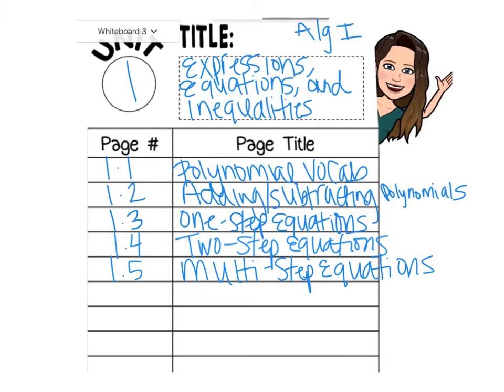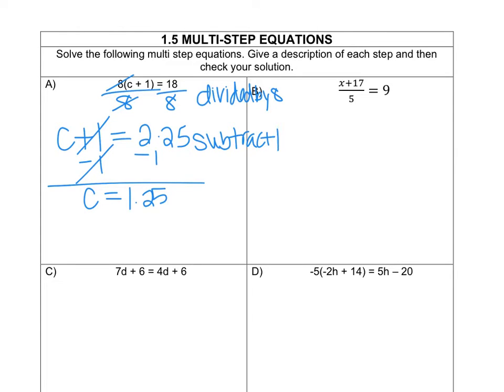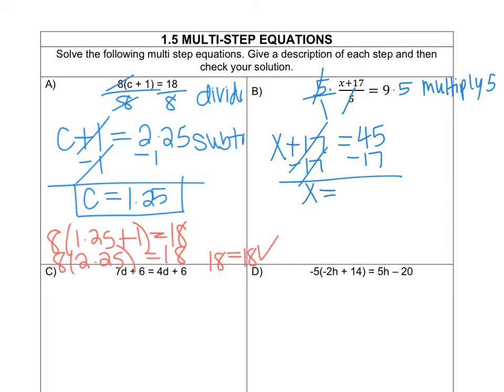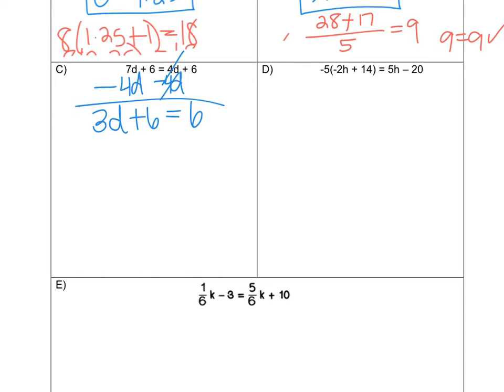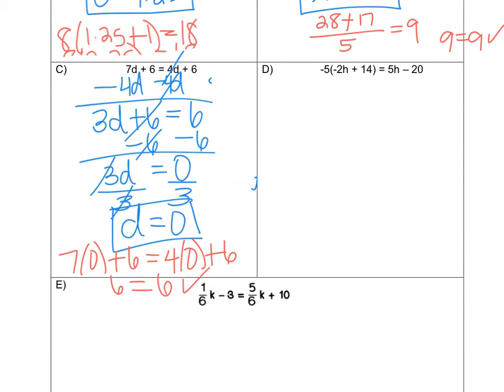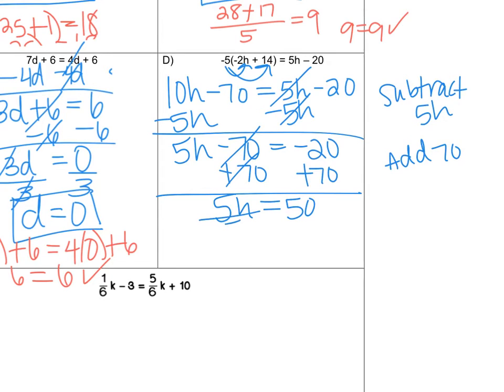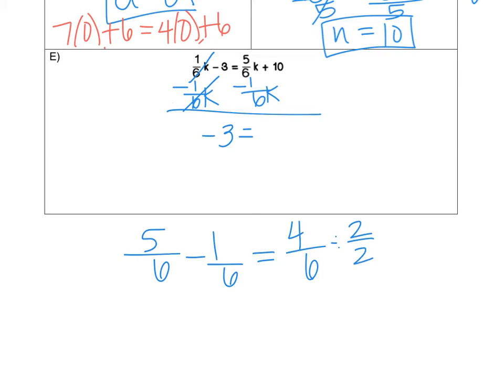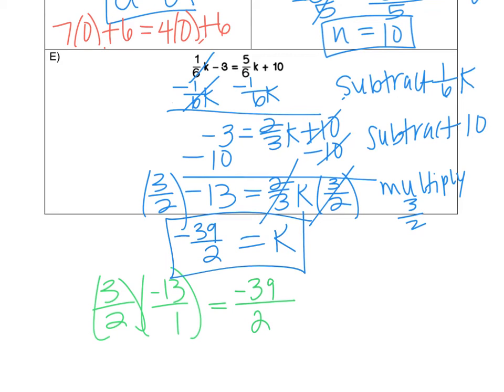Algebra I 1.5